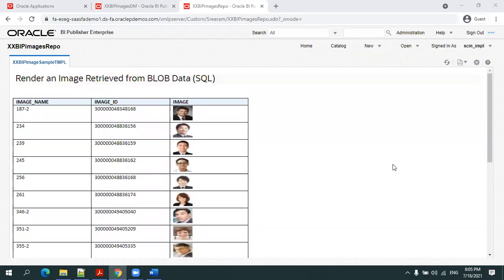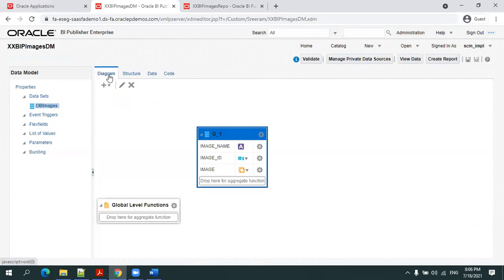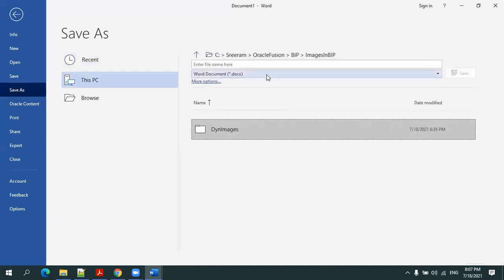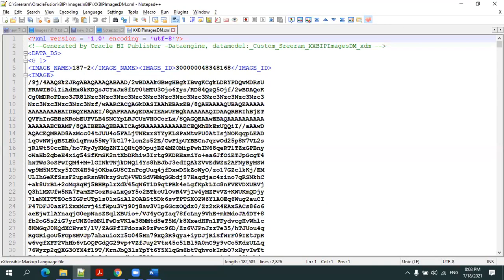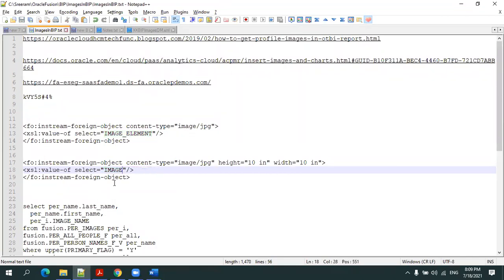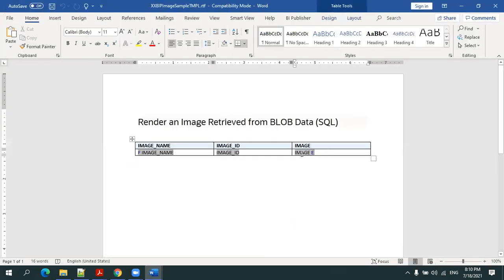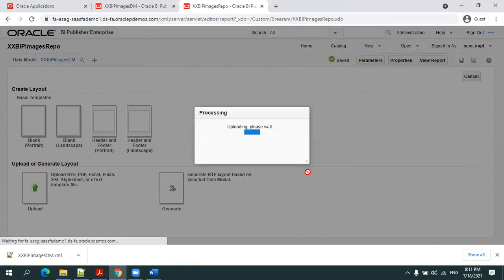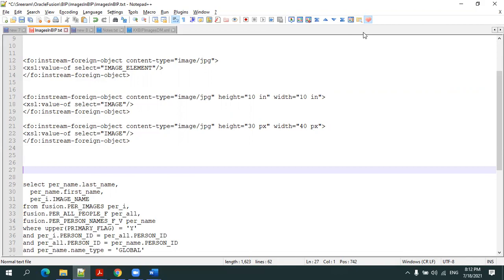Oracle Cloud ERP- BIP Report - How to Display BLOB Image Dynamically